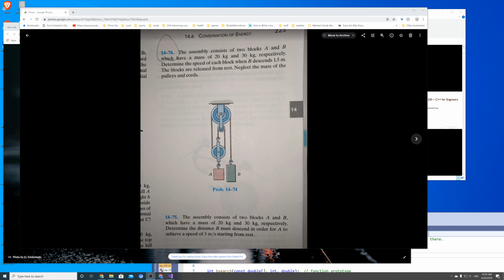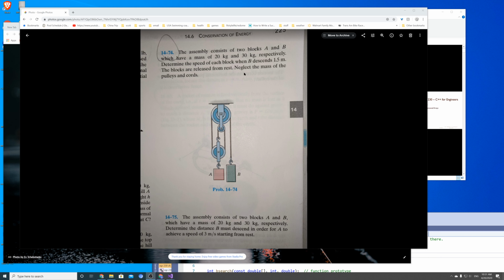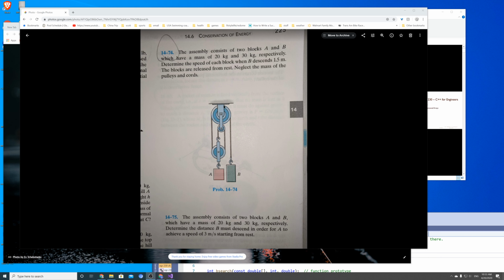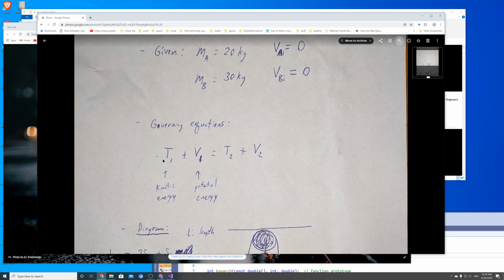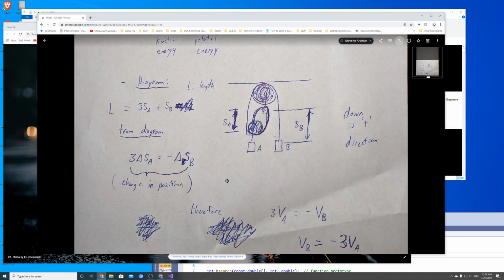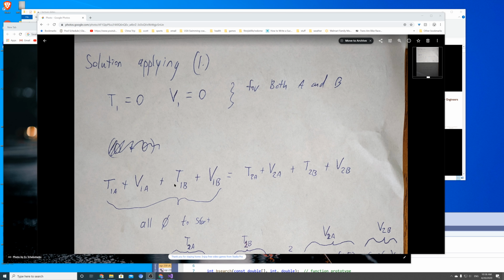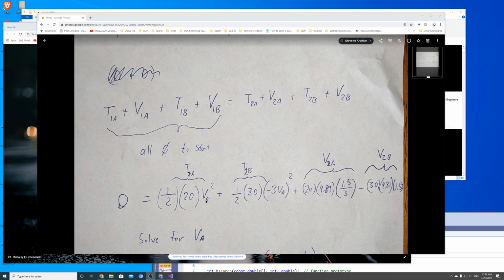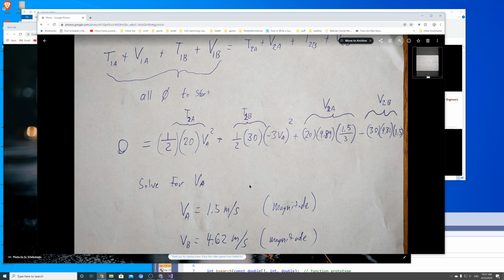EGR 212 CH 14 problem 74